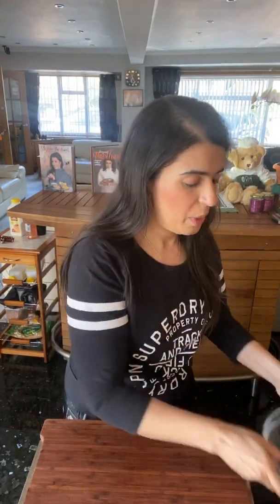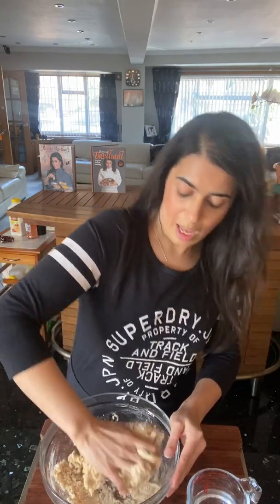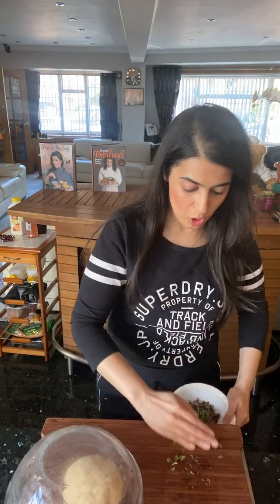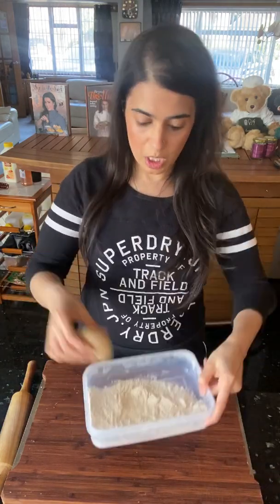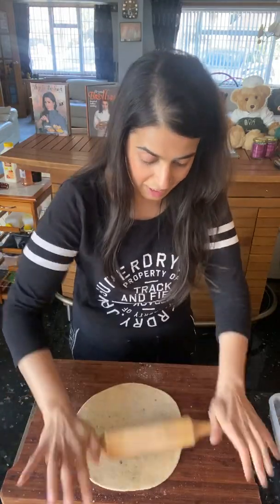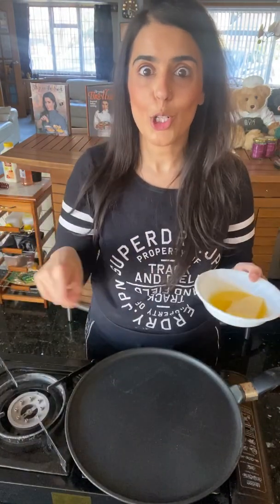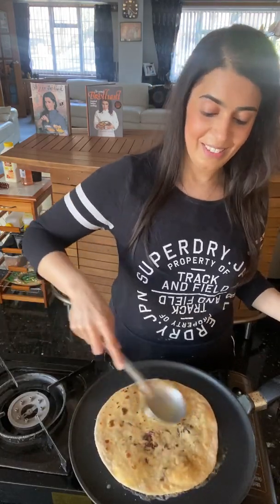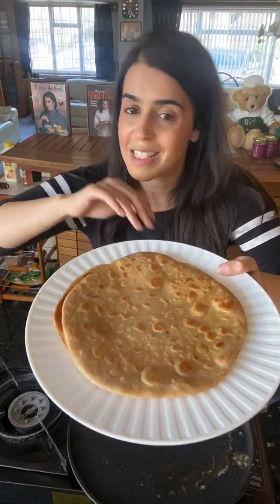Herbed Desi Flat-Bread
Micro-herbs are not only great as a garnish but as they are full of flavour, I experimented adding them to a desi flat bread which is a cross between a paratha and thepla. It worked perfectly. Feel free to use any herbs for the stuffing of the bread

Recipe: makes 3

230g chapatti flour (save 1 tbsp for the rolling out)
¾ tbsp vegetable oil
½ tsp salt
110-130ml warm water
1 punnet micro coriander, roughly chopped or any herb of your choice
1 punnet amaranth, roughly chopped or any herb of your choice
¼ tsp red chilli
¼ tsp cumin powder
¼ tsp garam masala
3 tbsp butter or ghee

Method:

1. Put chapatti flour, oil and ¼ tsp of the salt into a mixing bowl, slowly add water to flour and start to mix using fingertips
2. When enough water has been added, knead the dough folding one part of the dough into the other. Knead for 2 minutes until soft and bouncy, leave it to one side (covered) for 10-12 mins
3. In a mixing bowl, mix together micro herbs, red chilli powder, cumin powder, garam masala and ¼ tsp of the salt, leave to one side
4. To make the parathas, heat  tawa on medium heat
5. To make a paratha, split dough evenly into three pieces
6. Round each of the dough pieces
7. Take one of the balls, flatten into the dry chapatti flour on both sides
8. Roll out to a 10cm or so diameter
9. Spoon about a tablespoon of filling into middle of the 10cm diameter disc, lift up and seal up the dough like a dim sum to close it all up, tuck the middle in and flatten out into the dry chapatti flour on both sides again
10. Roll out the stuffed dough until it is about 18cm in diameter. 11. Once rolled out, toss paratha on to the tawa and allow to cook on one side on a medium-high heat for about 45-60 seconds
12. Turn over using tong and cook the other side for the same length of time
13. Spread a teaspoon or two of ghee/butter over one side of the paratha evenly before flipping over and adding ghee/butter to other side. Only start to add ghee or butter once both sides of paratha are half cooked
14. Let both sides sizzle further and when golden brown, remove paratha from tawa
15. Repeat process for other parathas
16. Serve parathas and enjoy with some plain yoghurt or pickle